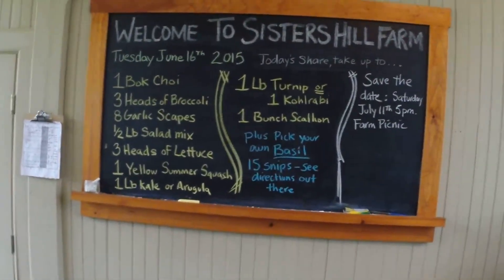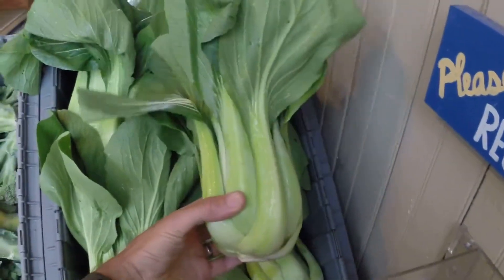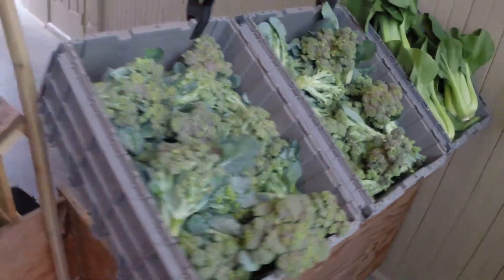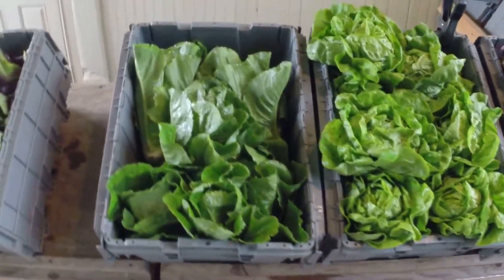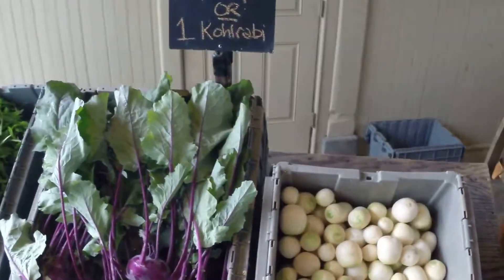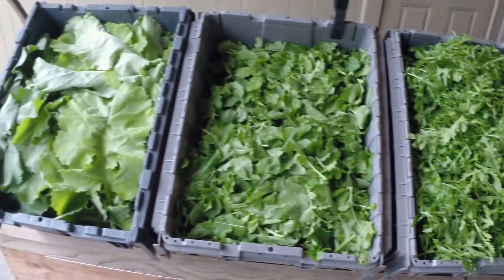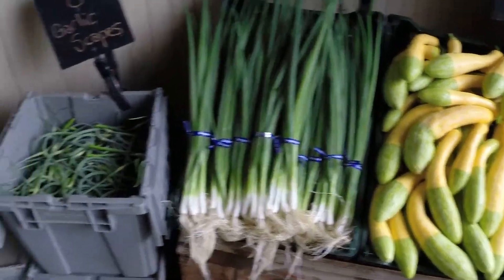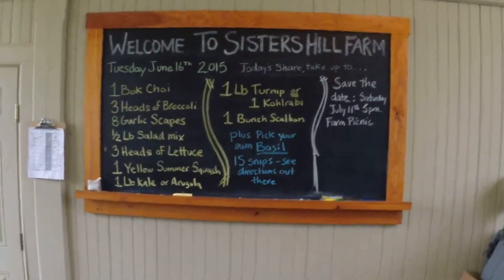Sisters Hill Farm CSA Share - June 16th, 2015